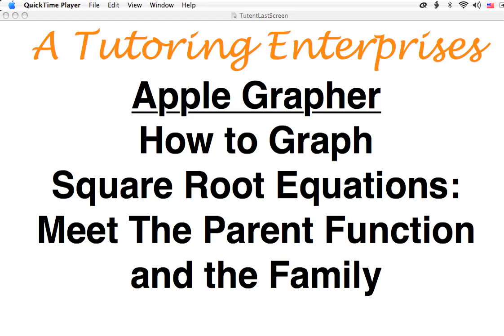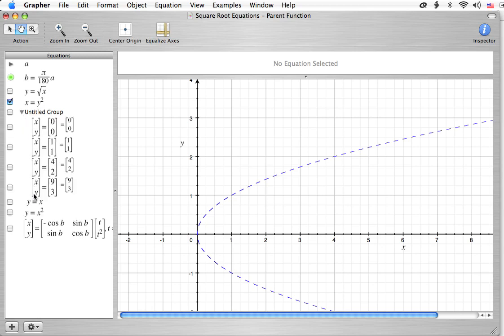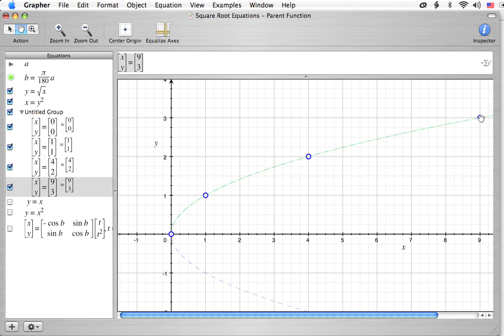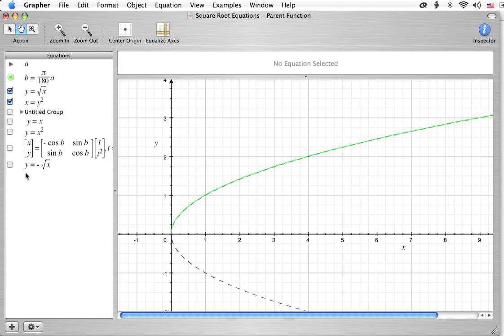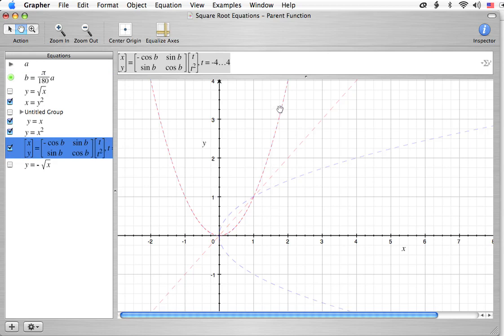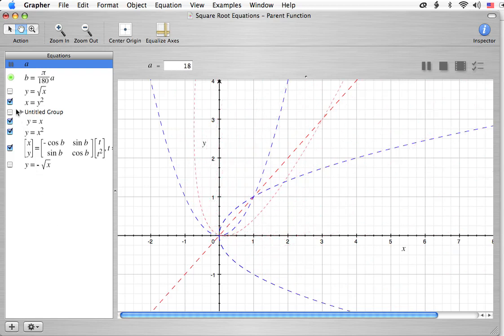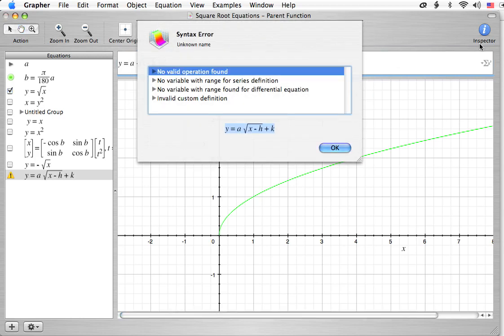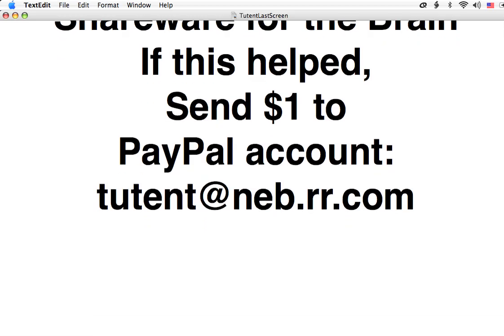Graphing Square Root Functions - The Parent Function - Apple Grapher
This is another math video showing y = sqr(x) on the Apple Grapher.  It shows the relationship between it and the standard quadratic equation.  Hope "Graphing Square Root Functions" helps.